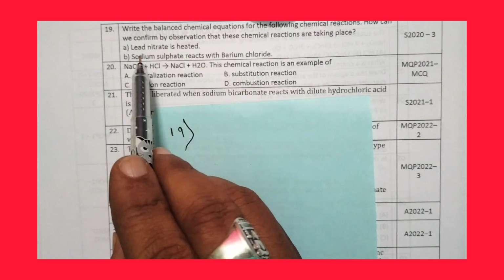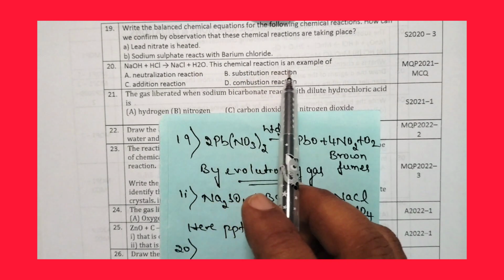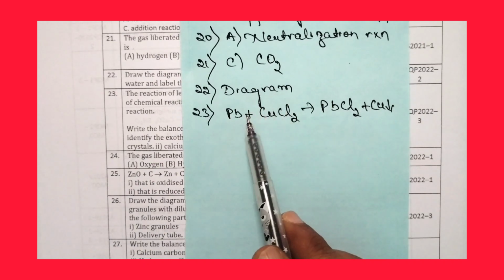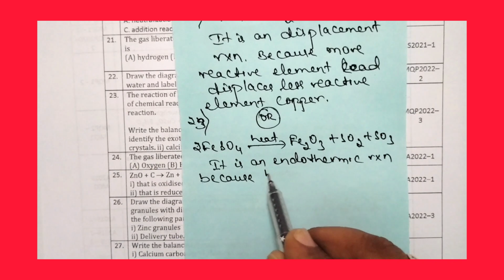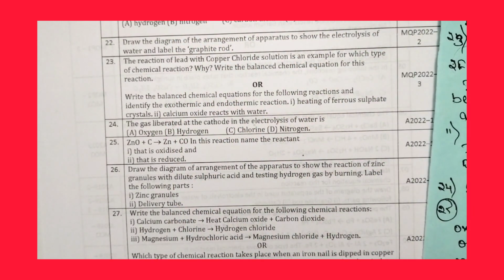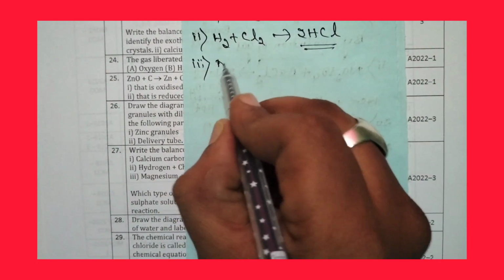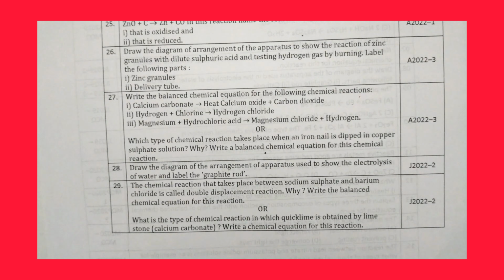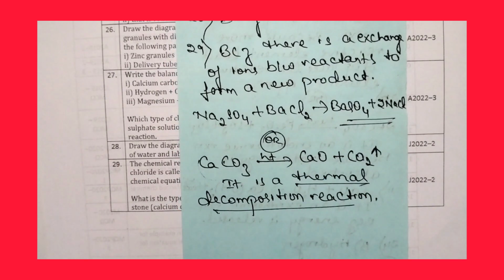CLASS 10 CHEMICAL EQUATIONS AND REACTIONS KEY ANSWERS PART 2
This video is about class 10 chemical reactions and equations key answers part 2

Watch this video to get key answers of class 10 chemical reactions and equations part 2